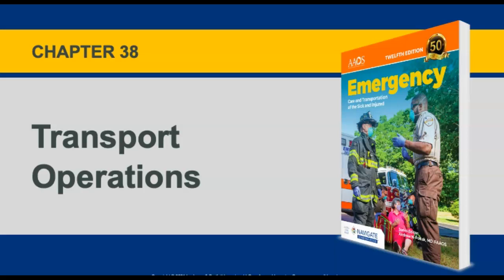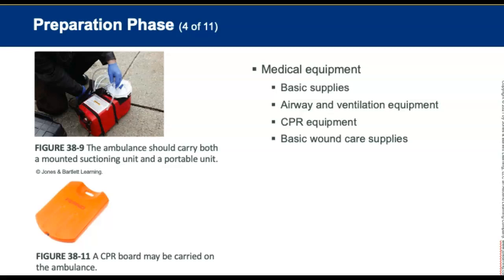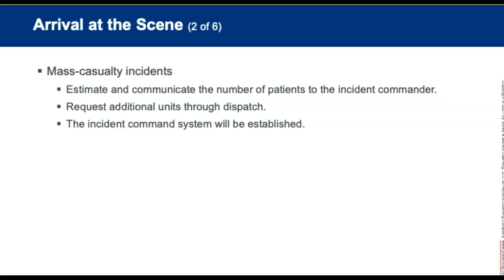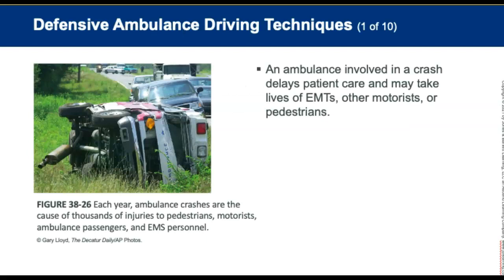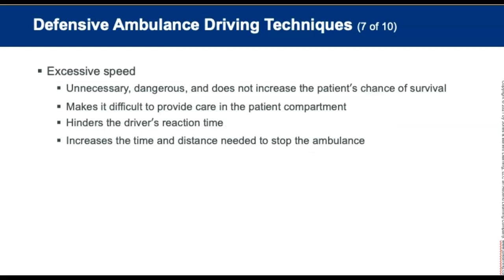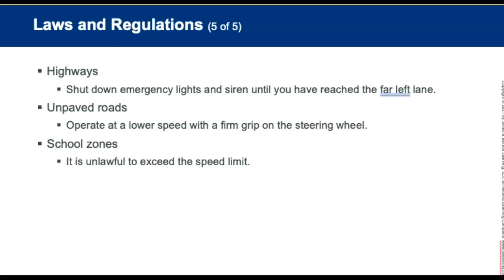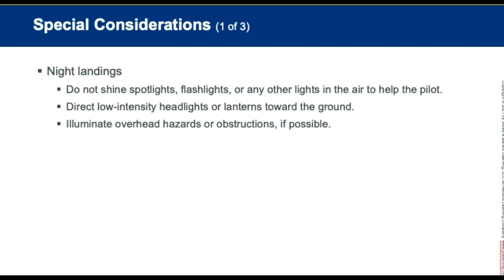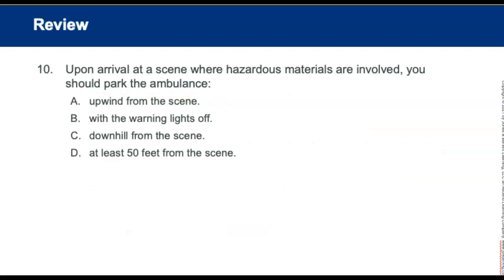Chapter 38, Transport Operations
After students complete this chapter and the related course work, they will be able to describe and apply effective preparation for transport, safe emergency vehicle operations, appropriate transport decisions, safe patient transfer techniques, and a responsible approach to patient care during transport. Students will be able to identify the nine phases of a call and describe the EMT’s role in each phase. They will be able to discuss the differences between ground and air medical transport. Furthermore, students will understand the steps necessary to properly clean and disinfect the emergency vehicle and equipment following a call.

0:00 Introduction
0:05 National EMS Education Standard Competencies (1014)
0:47 Introduction
1:08 Emergency Vehicle Design of 5
3:04 Phases of an Ambulance Call
3:40 Preparation Phase (4 of 11)
9:05 Dispatch Phase 2 of 2
9:36 En Route to the Scene
10:08 Arrival at the Scene (1 of 6)
10:52 Arrival at the Scene 3 of 6
12:38 Transfer Phase
13:13 Transport Phase (1 of 2)
14:01 Delivery Phase
14:28 En Route to the Station
14:45 Postrun Phase 2 of 4
16:36 Defensive Ambulance Driving Techniques (8 of 10)
23:28 Laws and Regulations (1 of 5)
26:45 Distractions
27:06 Driving Alone
27:21 Fatigue
27:42 Air Medical Operations (B of 11)
32:28 Special Considerations (3 of 3)
33:39 Medevac Issues of 2
34:27 Review